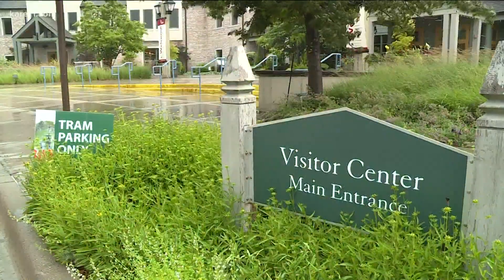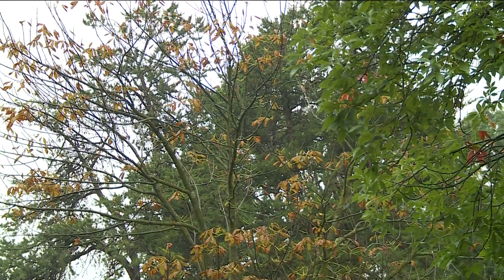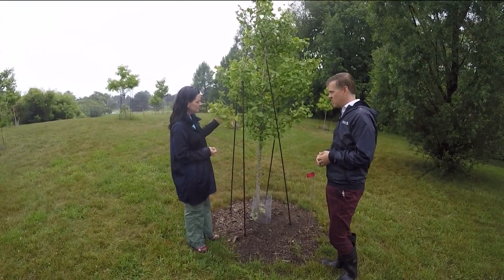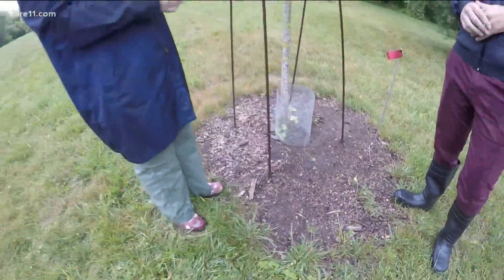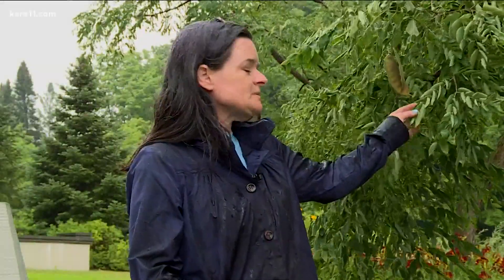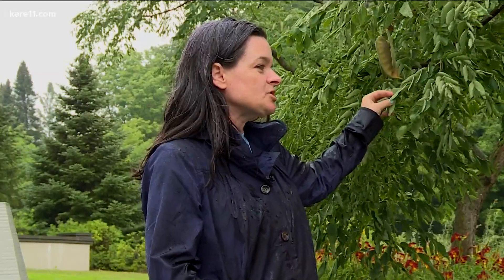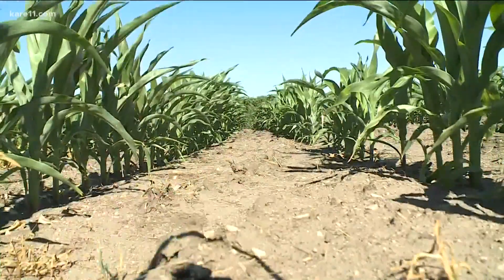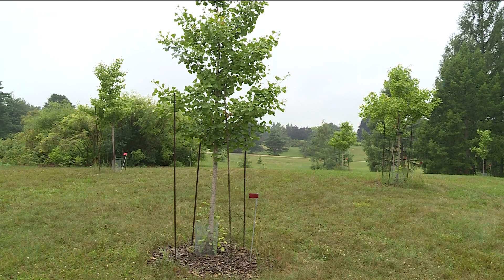Despite rain, drought is still stressing out trees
A good, soaking rain was definitely a welcomed guest at the University of Minnesota Landscape Arboretum on Wednesday, but it wasn't enough to relieve the stress of the ongoing drought, especially on the trees.